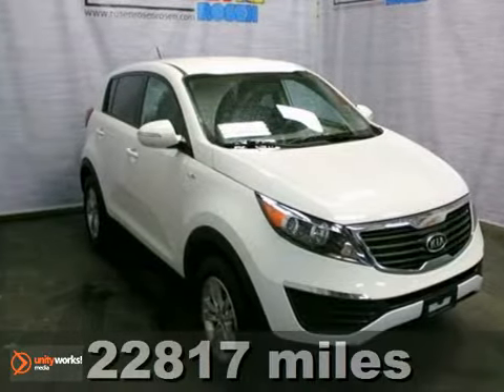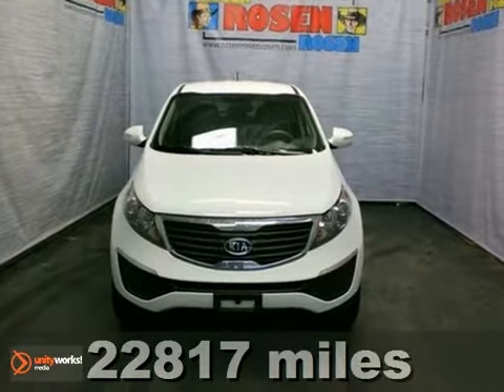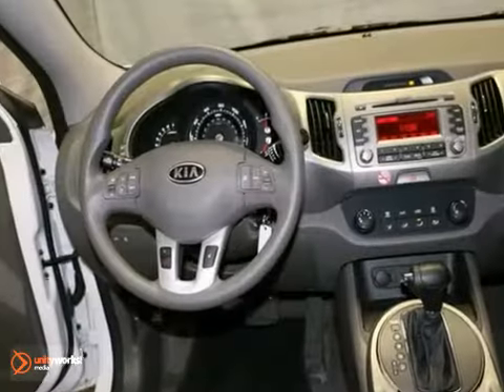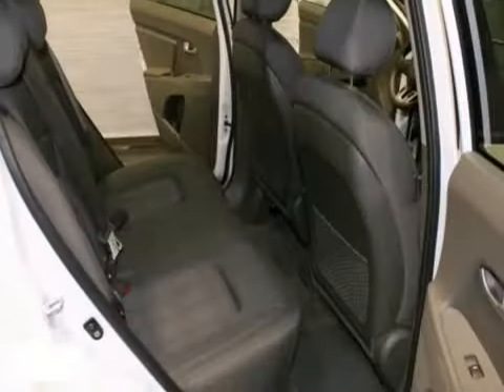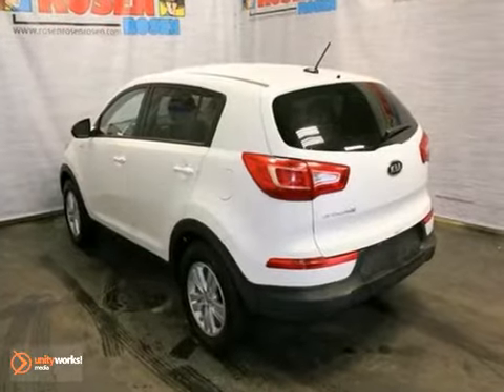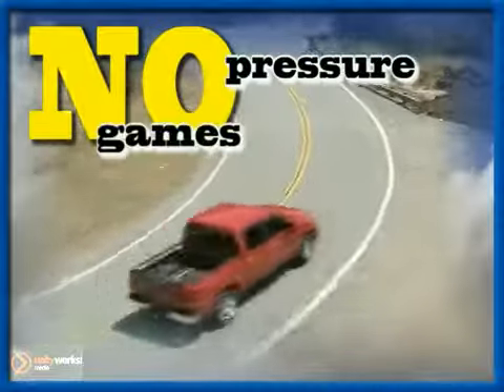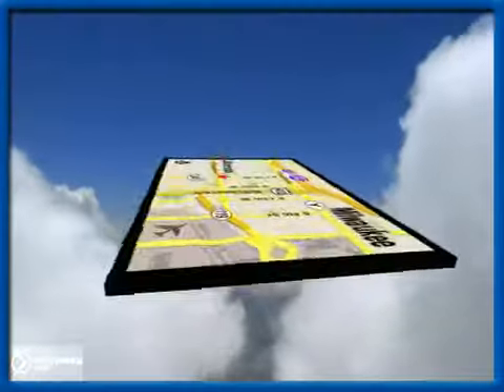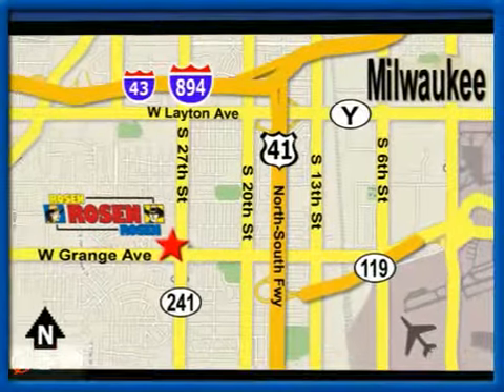2011 Kia Sportage P17066 in Milwaukee Waukesha, WI - SOLD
SOLD - If you are looking for real value on a great used car, Rosen Nissan Kia of Milwaukee invites you to come in and test drive this 2011 Kia Sportage, stock# P17066. We are conveniently located near Milwaukee Waukesha, WI and known for our great selection, reliability and quality. Come take a look at this 2011 Kia Sportage today.

5505 South 27th street
Milwaukee Waukesha WI, 53221